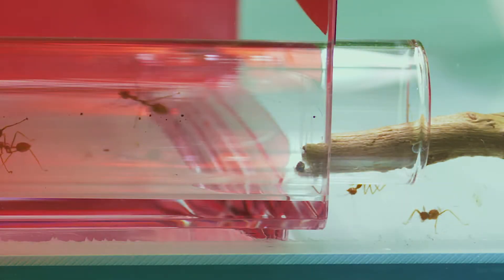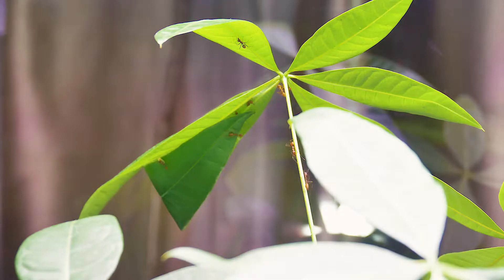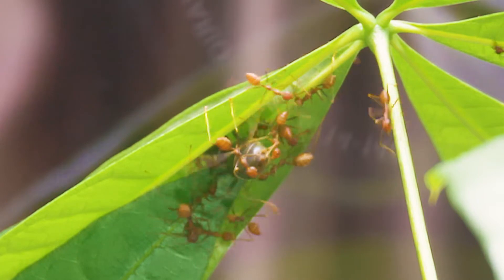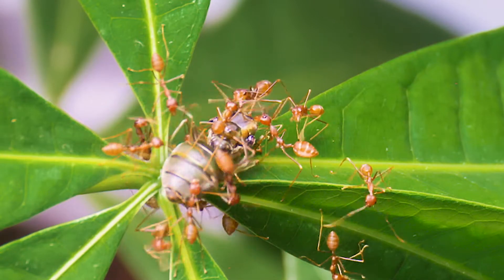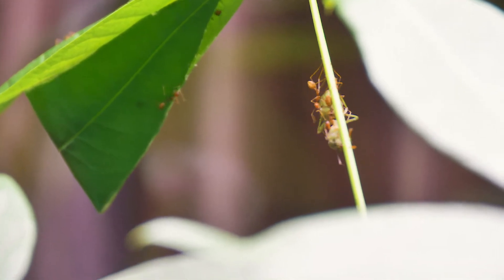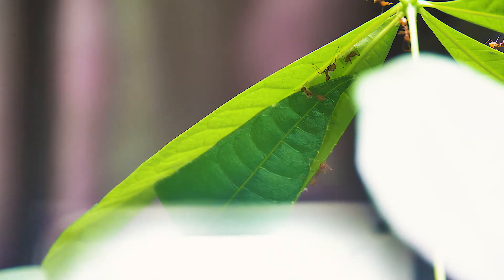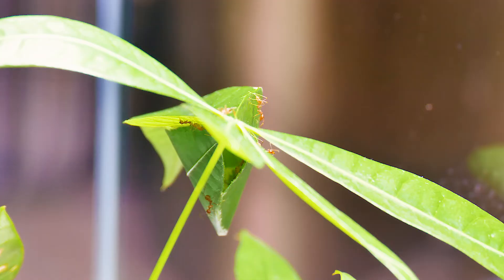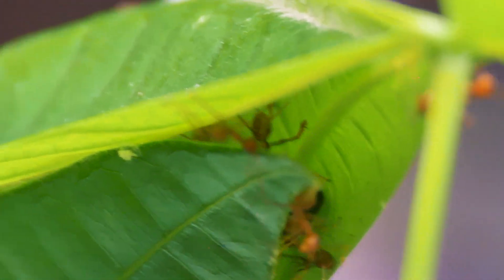Rare Epic footage of Weaver Ant Queen moving into a leaf nest!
Hello Creators!

I am so excited to bring you Ep 5 of [Project: Adam&Weave] In this episode, I managed to capture live footage of my weaver ant queen moving into the leaf nest that her colony constructed in the money tree plant! The whole experience was just surreal to me and I'm just so blessed to have witness and captured this rare event. It's amazing that I get to share this with the world too! I can't wait to see how this colony expands and thrive under my care. Enjoy!

XOXO
Caleb